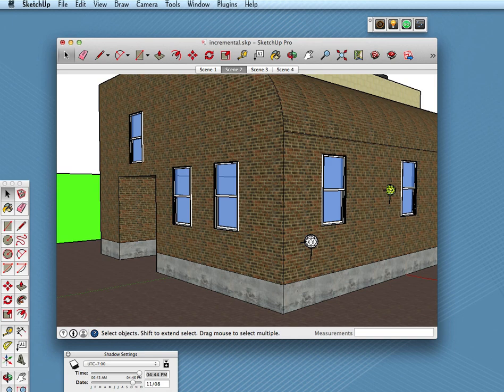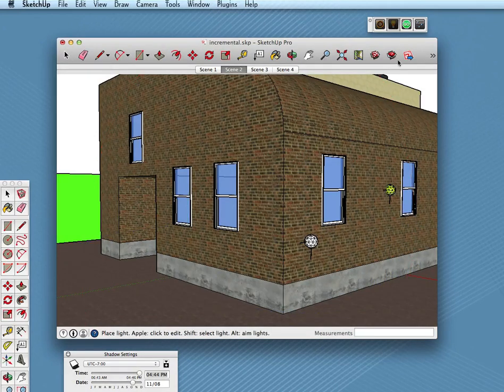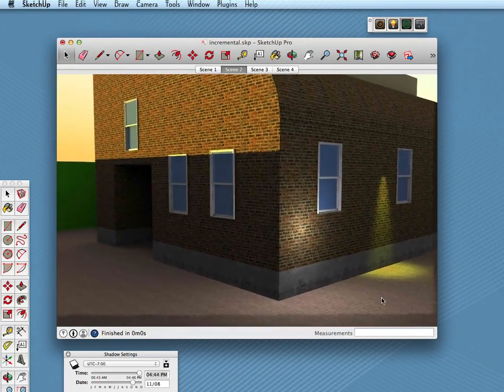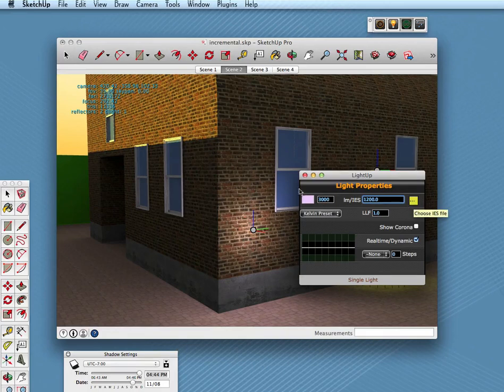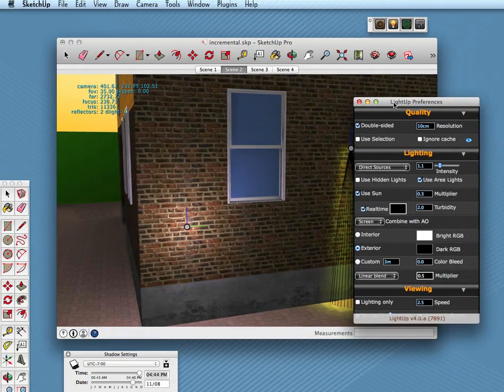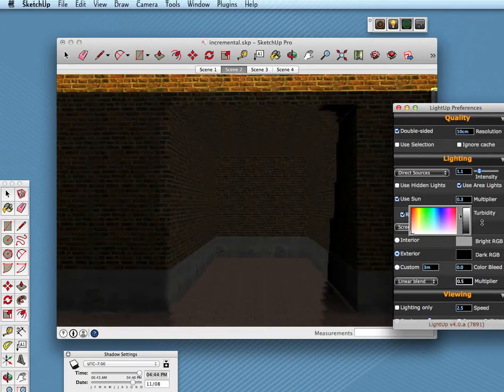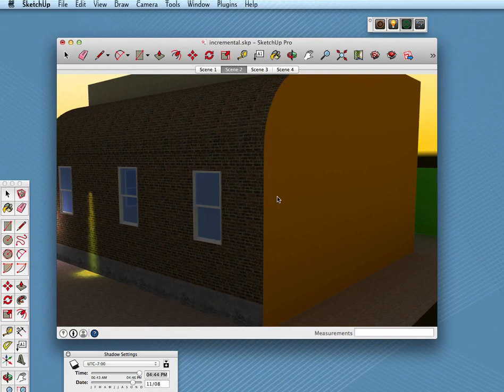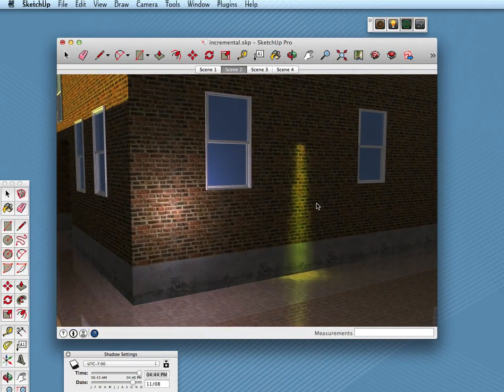Interactive lighting using LightUp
LightUp is fast at processing your lit model but sometimes when you're rigging lights, you need to iteratively adjust to get the right look.  LightUp v4 introduces a new mode that instantly starts and then allows users to adjust settings and lights all inside TourTool.